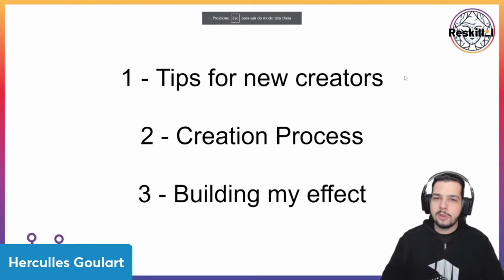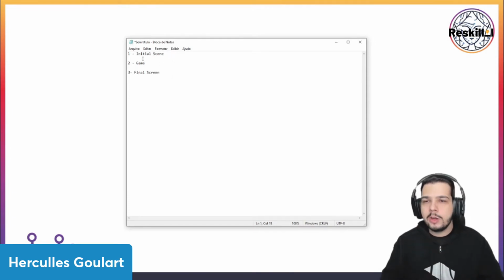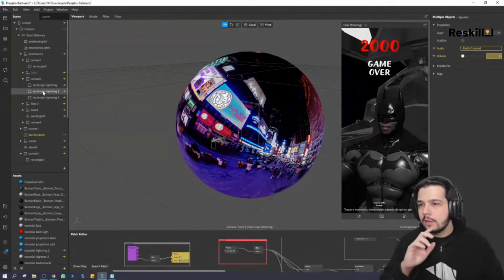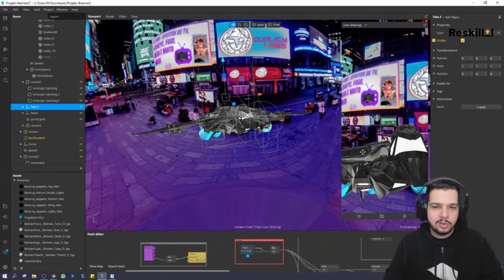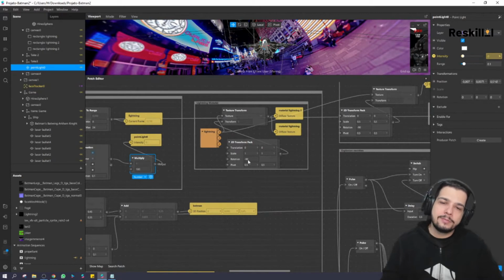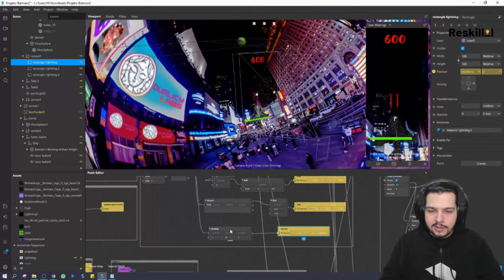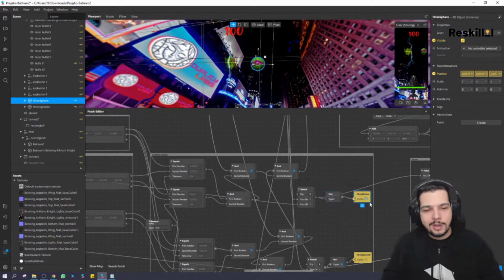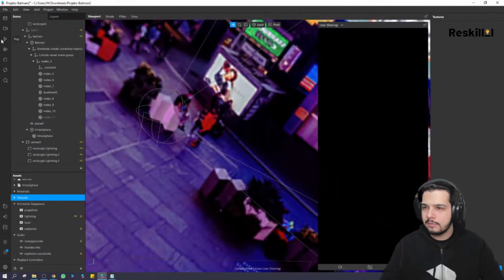Effect Teardown Session by Herculles Goulart | Reskilll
Effect Teardown Session by Herculles Goulart.